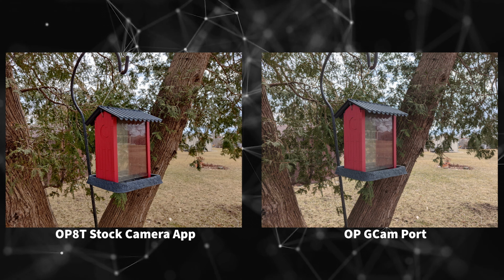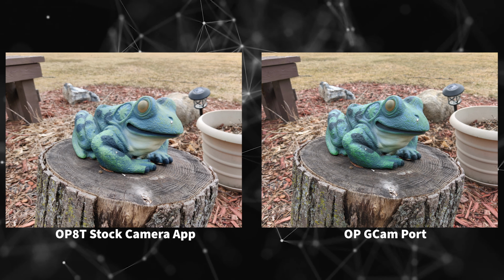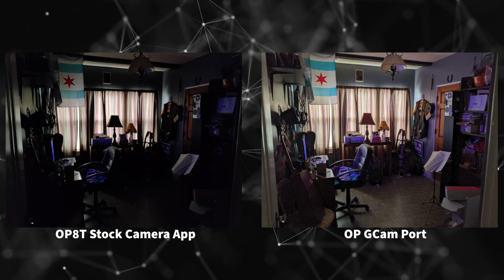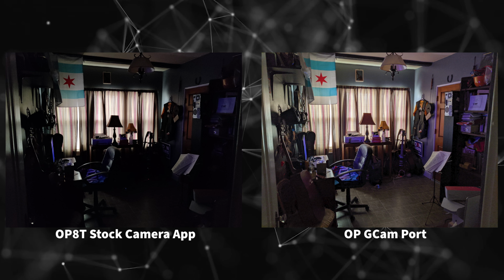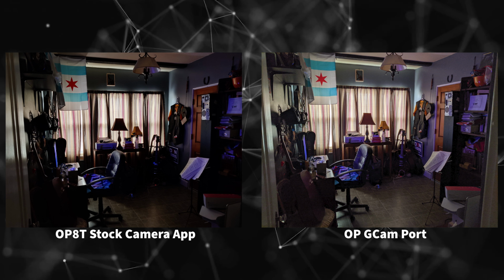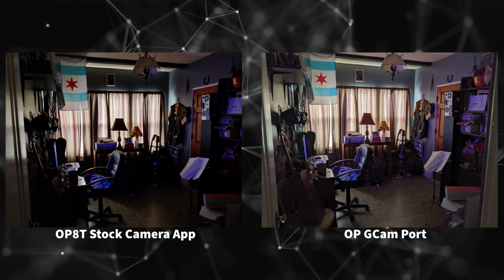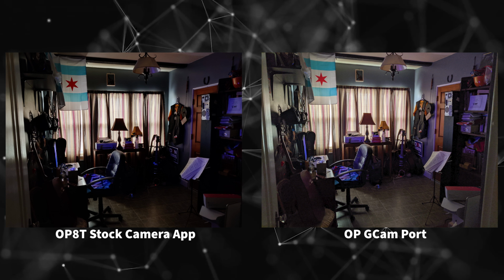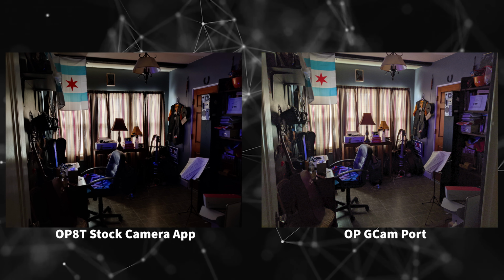OnePlus 8T Stock Camera vs GCam Port: Which one is best?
This video is LONG so buckle your seatbelts! lol

I used the Wichaya GCam port in this comparison because it is the most stable and allows the use of the ultra-wide angle lens and standard lens.

- Social Media -

Sony A7iii -

Link to purchase OnePlus 7t Pro McClaren -

Link to purchase OnePlus 8T -